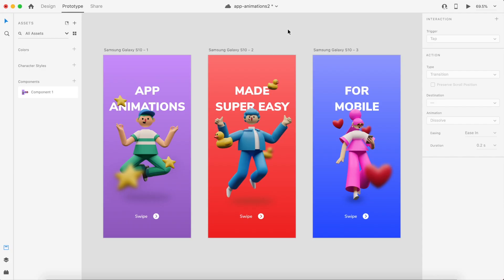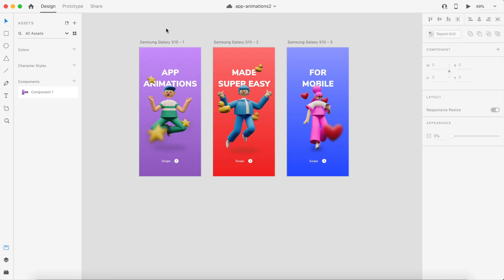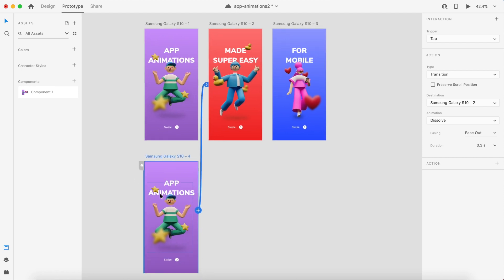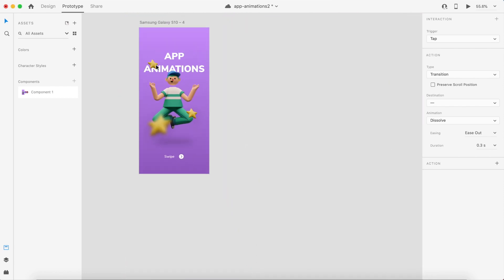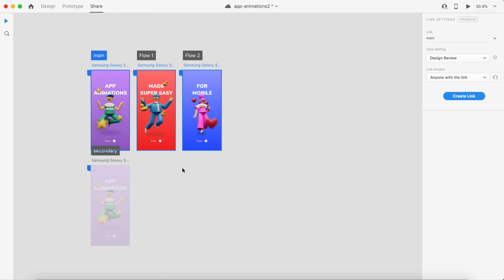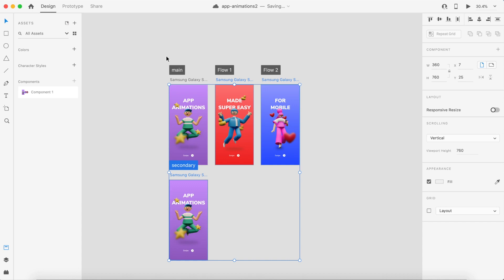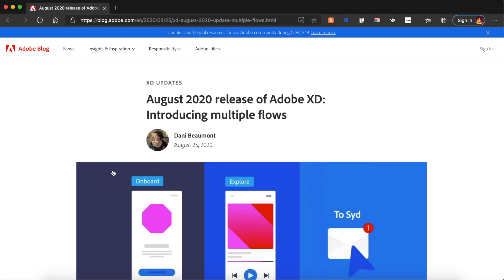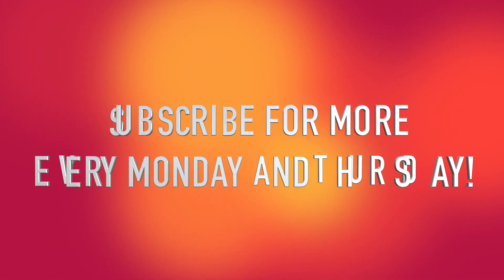Adobe Xd August Update is Here! This Is Interesting 🤔 | Design Essentials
Today we will check out some amazing new features in the Adobe Xd August Update - including features like new keyboard shortcuts, multiple flows and more!